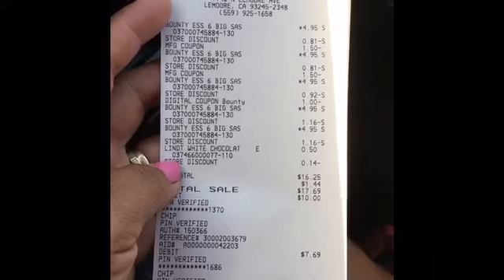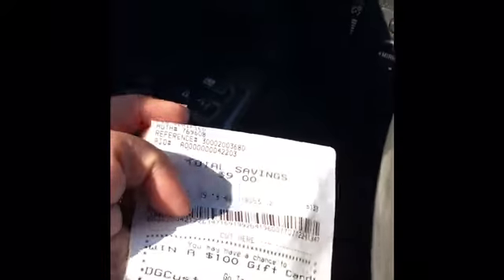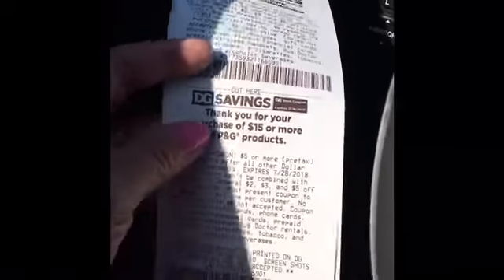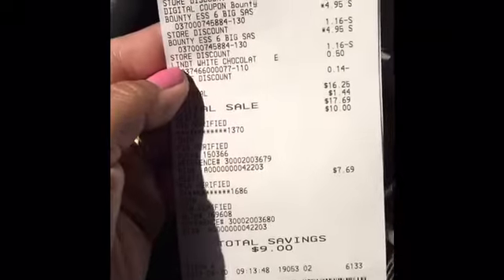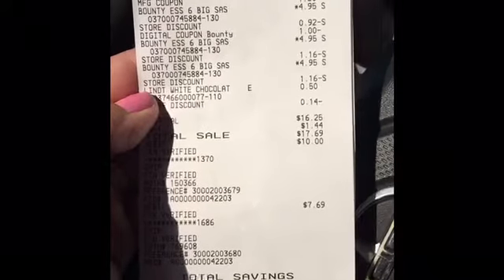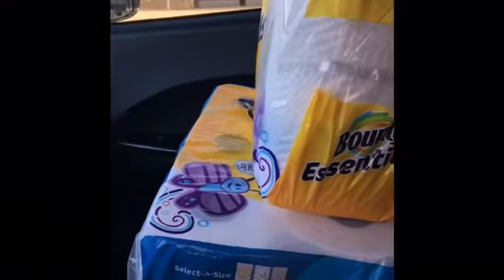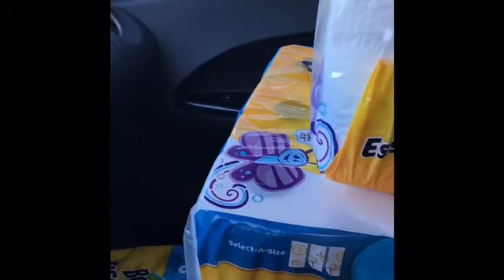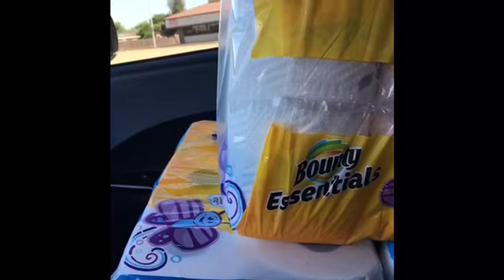BOUNTY IBOTTA DEAL HAS RESET 😔😔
Leave a comment should I return the Bounty or Keep it? $2.53 a Pk without the $2 Bounty Rebate?